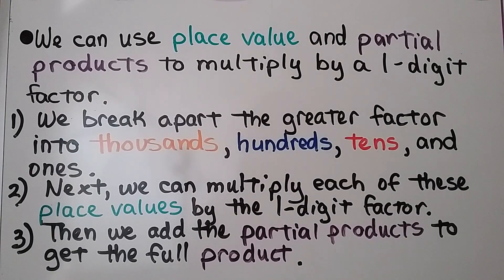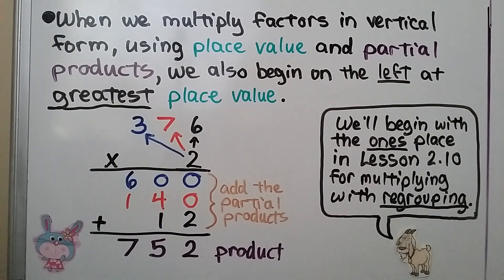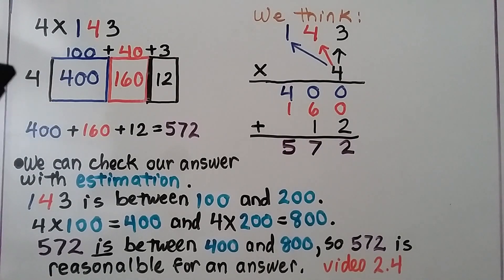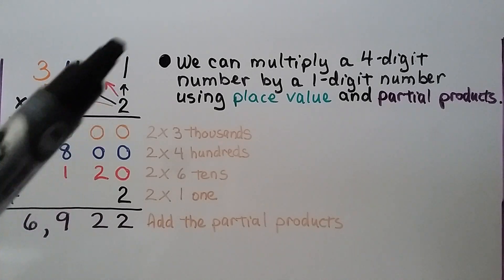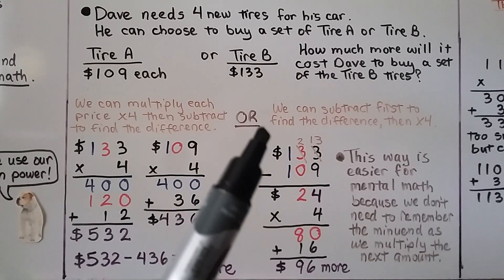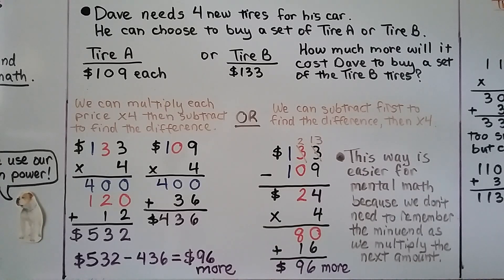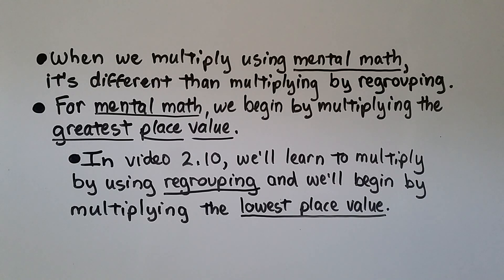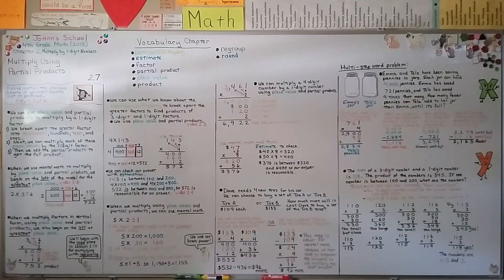4th Grade Math 2.7, Multiply Using Partial Products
We can use place value and partial products to multiply by a 1-digit factor. We break apart the greater factor into thousands, hundreds, tens, and ones. Next, we can multiply each of these place values by the 1-digit factor. Then we add the partial products to get the full product. When we use Mental Math to multiply by place value and partial products, we begin on the left of the model for the greatest place value. We can use what we know about the Distributive Property to break apart greater factors to find products of 3-digit and 1-digit factors. We use place value and partial products. We show four word problems as examples using multiplication an addition, or multiplication and subtraction, and using the strategy Guess and Check to solve one of them.